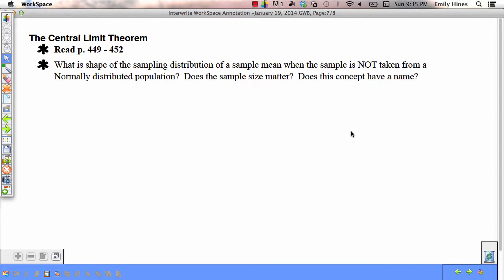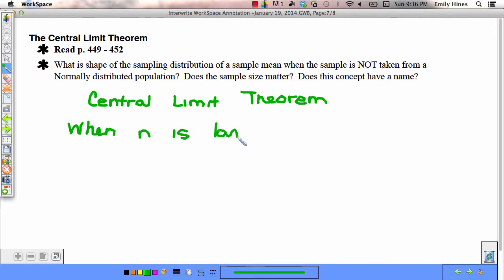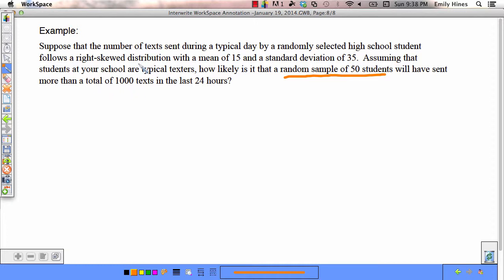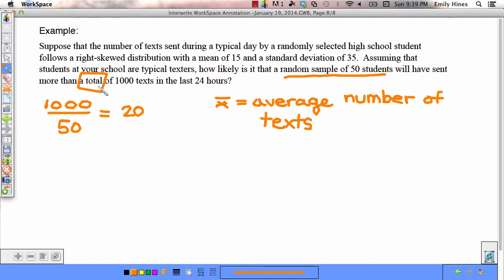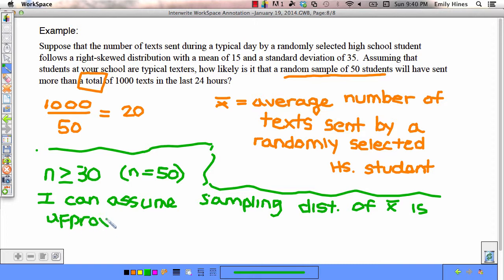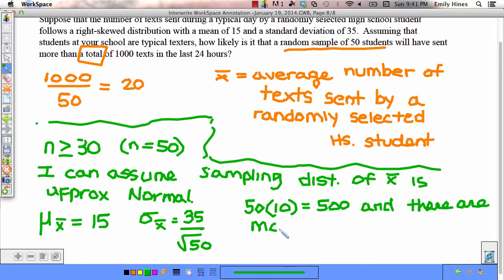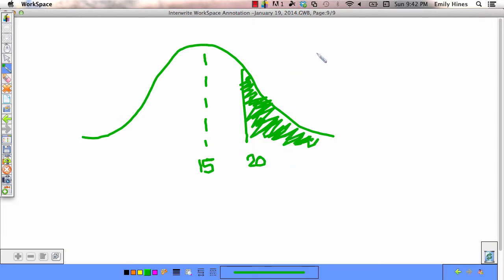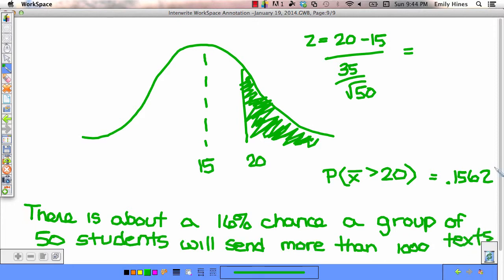Chapter 7 - Video #4